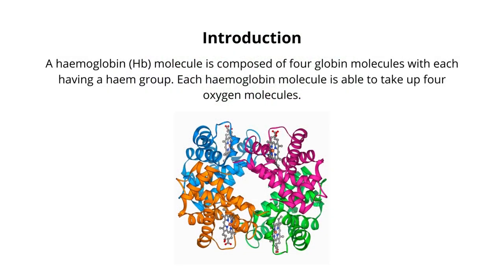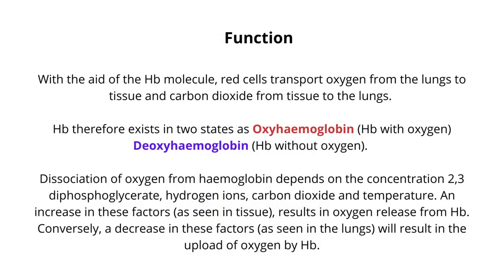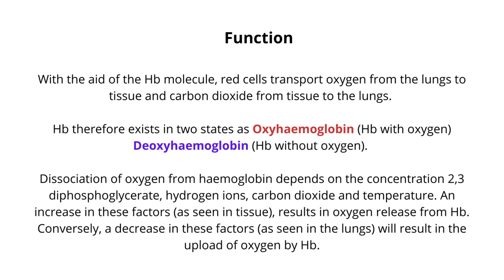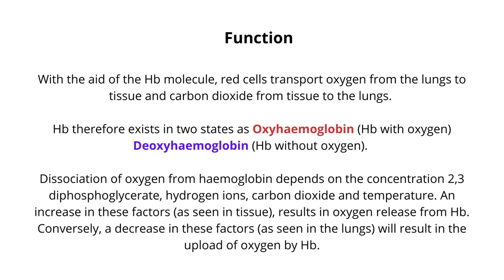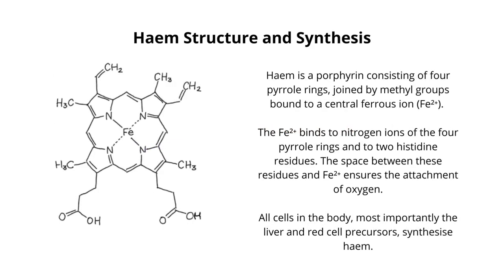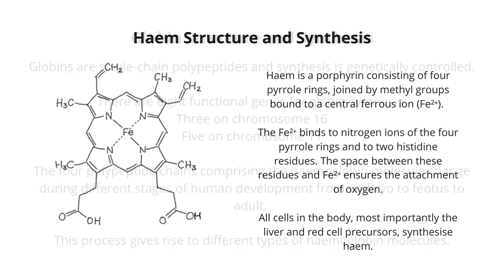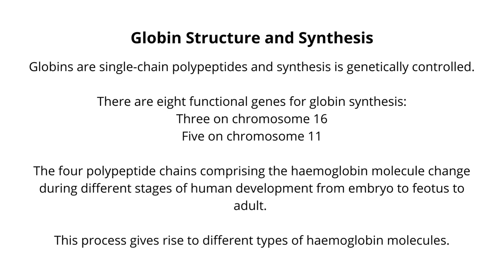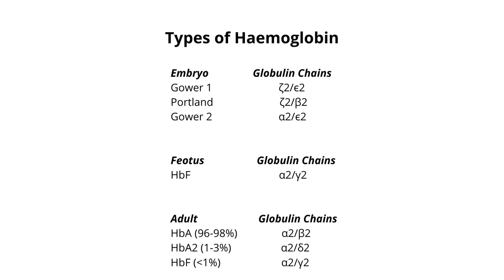Haemoglobin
Short video describing Hemoglobin. This is a part of a series of informative and educational short videos on Hematology.

References:
Ahmed, M. H., Ghatge, M. S., & Safo, M. K. (2020). Hemoglobin: Structure, Function and Allostery. Sub-cellular biochemistry, 94, 345–382.

Farid Y, Bowman NS, Lecat P. Biochemistry, Hemoglobin Synthesis. [Updated 2022 May 8]. In: StatPearls [Internet]. Treasure Island (FL): StatPearls Publishing; 2022 Jan-.

Manning, L. R., Russell, J. E., Padovan, J. C., Chait, B. T., Popowicz, A., Manning, R. S., & Manning, J. M. (2007). Human embryonic, fetal, and adult hemoglobins have different subunit interface strengths. Correlation with lifespan in the red cell. Protein science : a publication of the Protein Society, 16(8), 1641–1658.